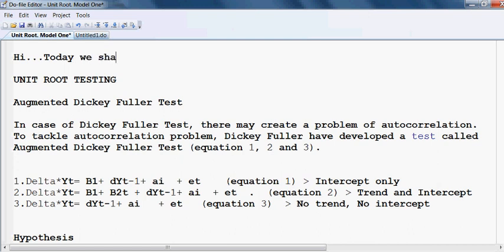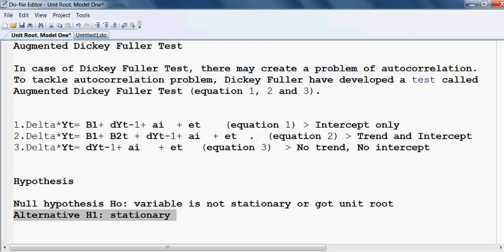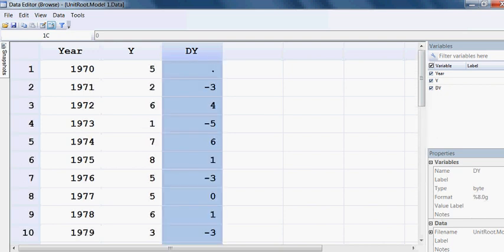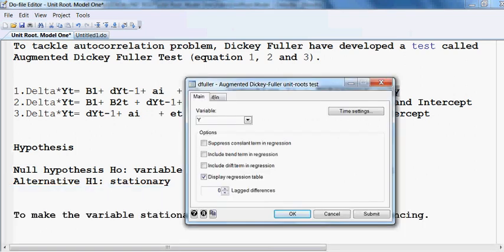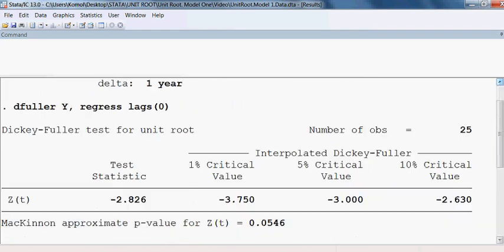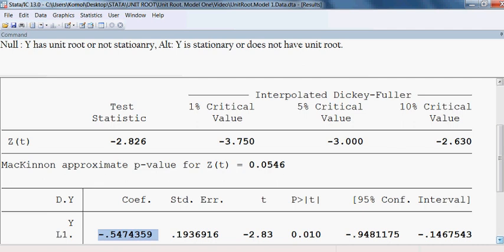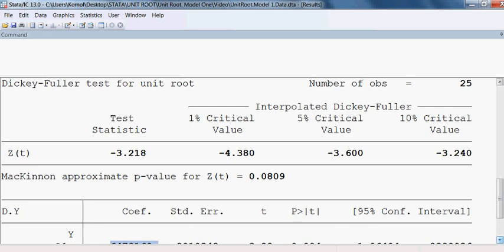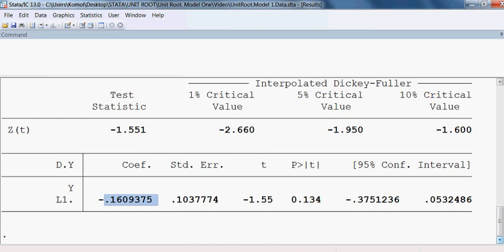Unit Root Test. Model One. Part 1 of 2. STATA